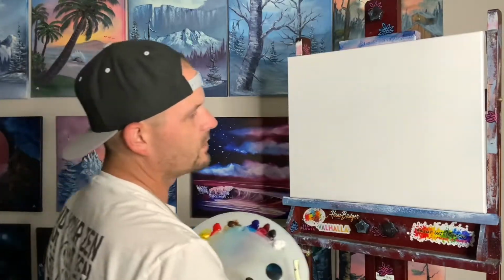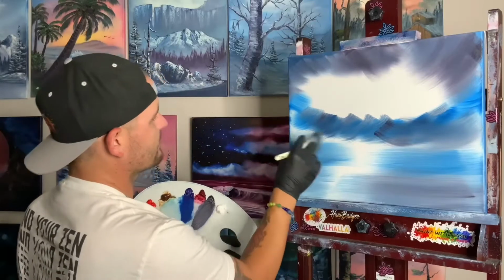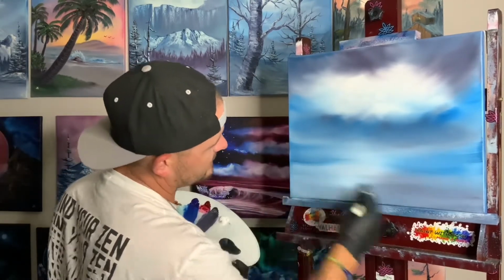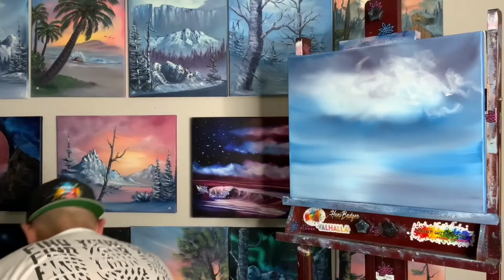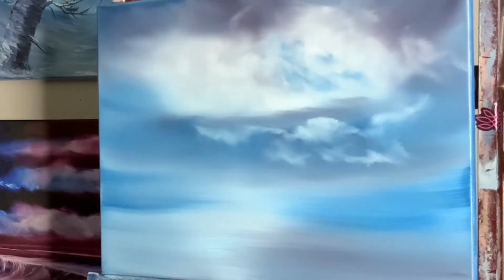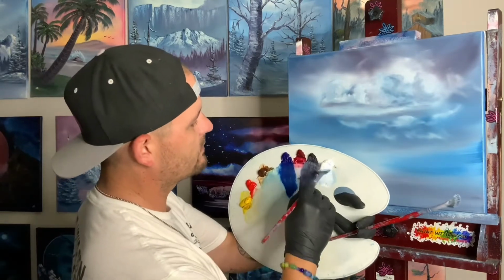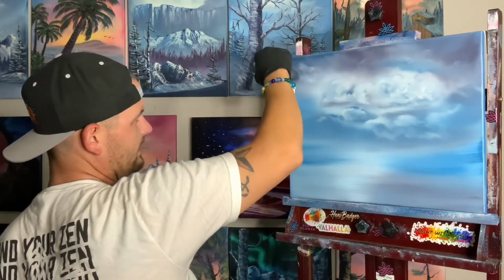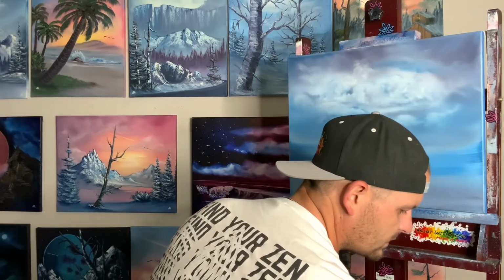Here’s why your Clouds mix and change colors…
Today we painted on 16x20" Canvas using Thick Oil Paints with Liquid White & Liquid Clear. Colors will be listed below. I look forward to seeing your painting!

Colors : Phthalo Blue, Midnight Black, & Titanium White